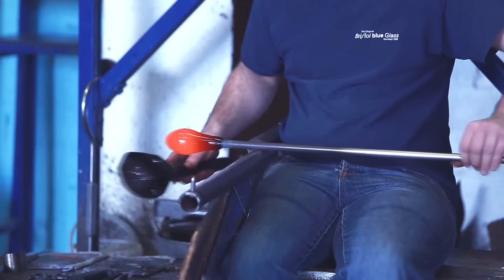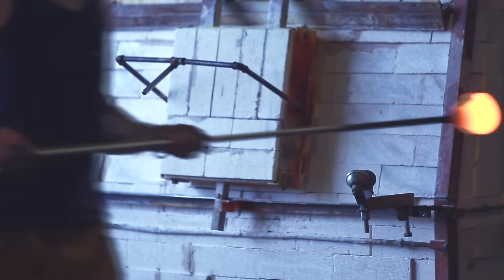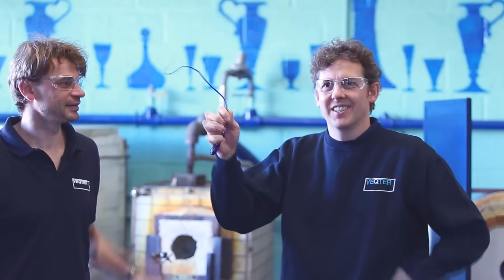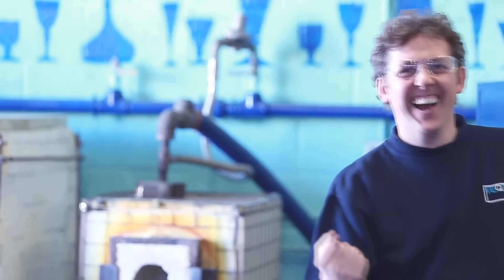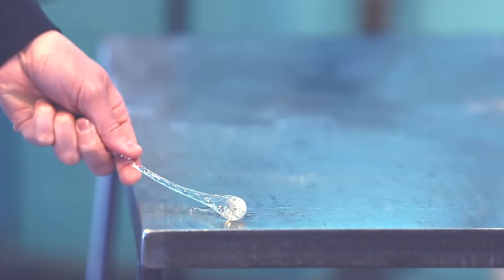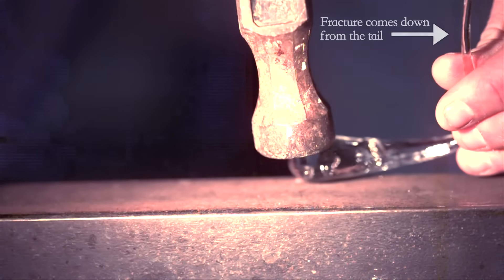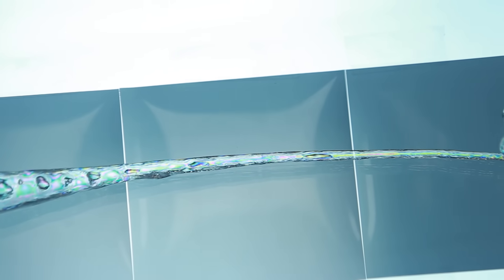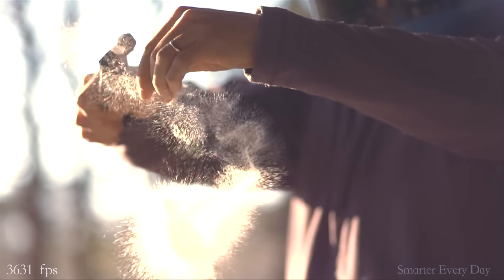VEQTER Prince Rupert's Drop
VEQTER is specialised in residual stress measurement. This video shows an example of a Prince Rupert’s Drop and explains why the drop fractures into small pieces.